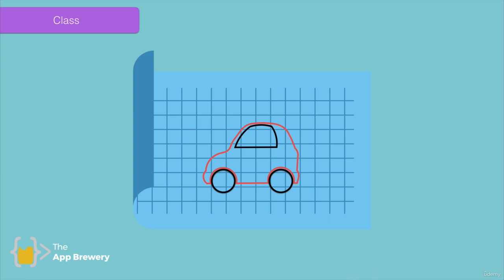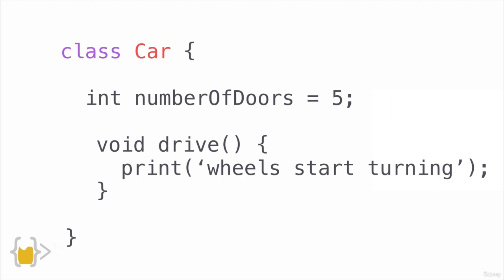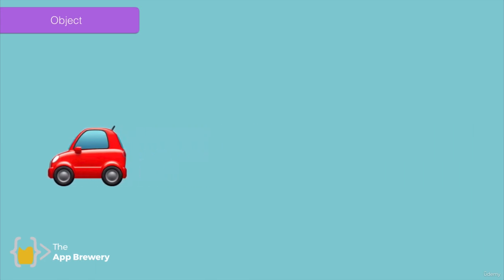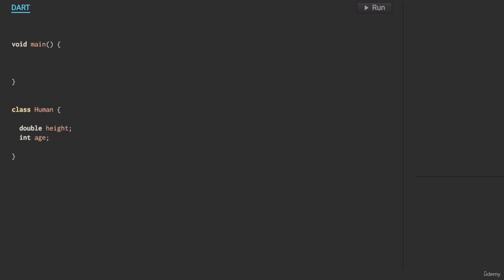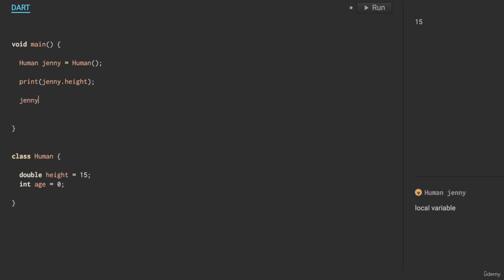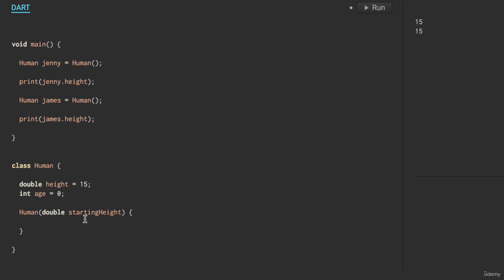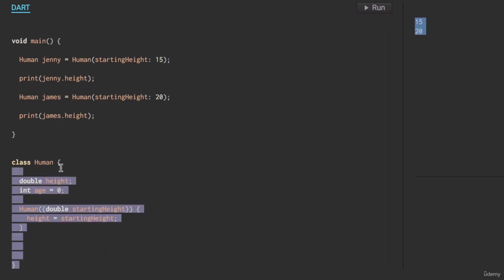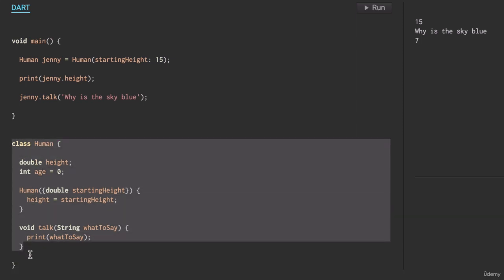Dart Programming by Angela Yu - Dart Classes and Objects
dart dart lists angela yu,